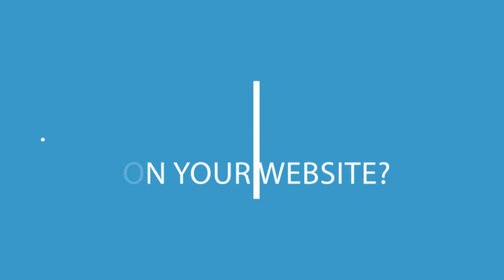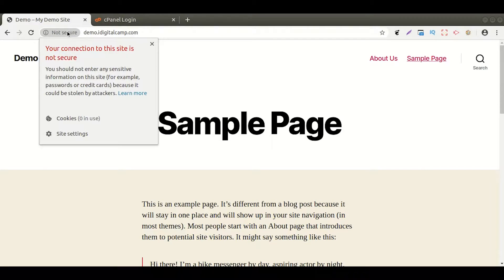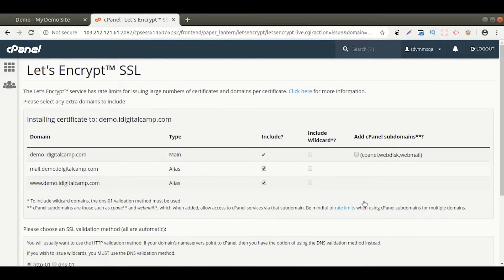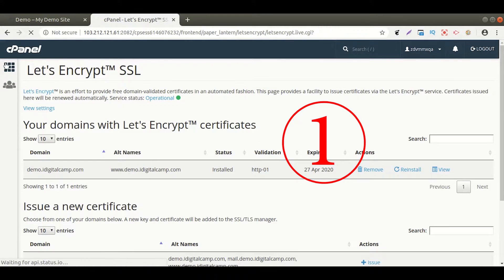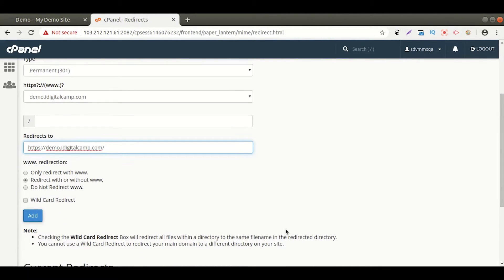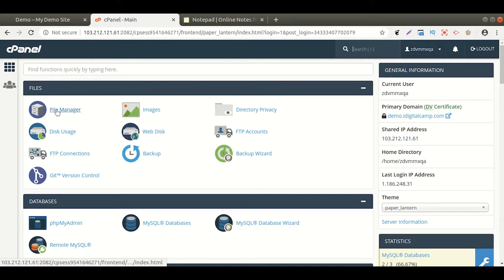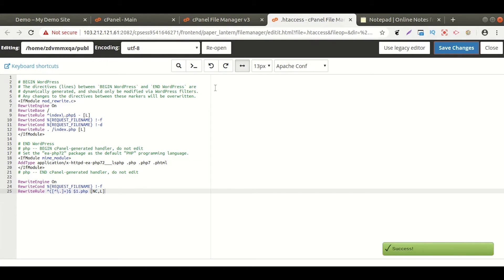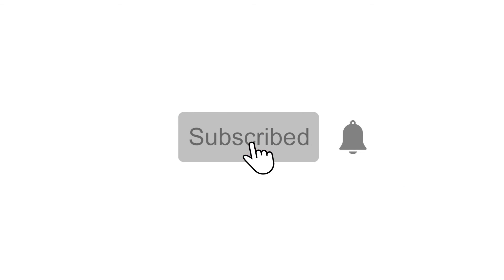How to activate Let’s Encrypt SSL Certificate on Your Website from cPanel? | MilesWeb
An SSL certificate on your website has many benefits it provides a secure, identity-validated, and encrypted browsing experience for your customers.

This video explains how to activate Let’s Encrypt SSL certificate on your website from cPanel.

Code to add in .htaccess file:
RewriteEngine On
RewriteCond %{REQUEST_FILENAME} !-f
RewriteRule ^([^\.]+)$ $1.php [NC,L]